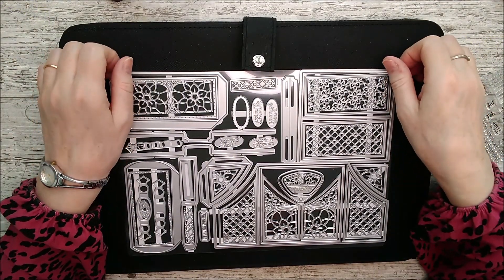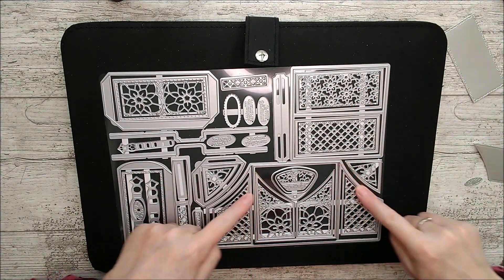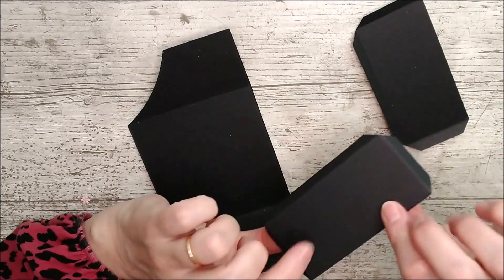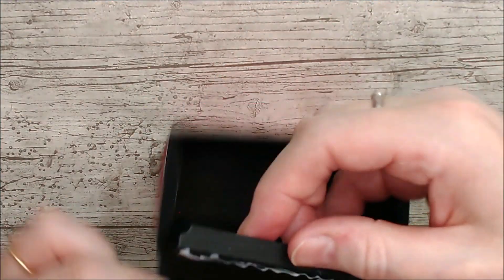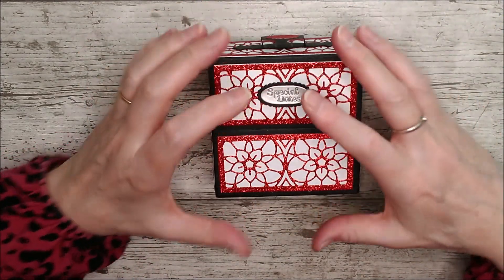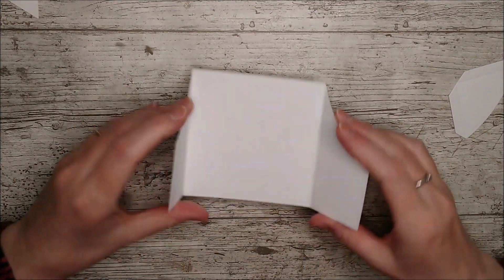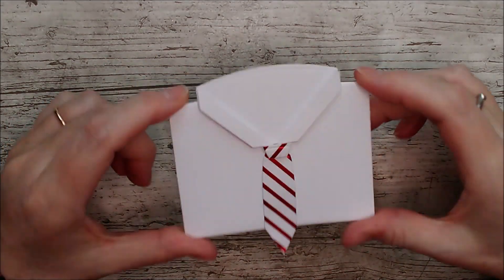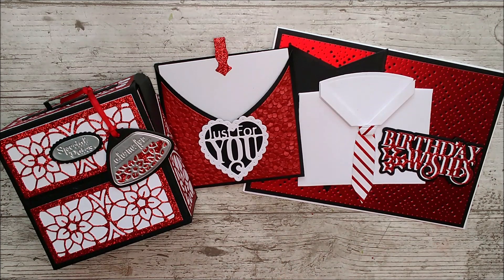Tonic Studios Indulgent Index Box Die Set. - 3 WAYS!!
The beautiful Indulgent Index Box die set from Tonic arrived on my desk a few days ago and I couldn't wait to share some ideas with you :)
The set makes up a really fab little index box (10cm wide x 10cm tall x 5cm deep) and you can use some of the dies to make staggered tabs on your index cards for inside.
While I was working (playing!) with this set I noticed that I could use some of the dies to make a cute little shirt and tie :) I've shown you how to create both of these , along with a pocket/ tag holder to demonstrate just how you can stretch your die sets with a little imagination! I'd love to know what you think of these ideas :)

Happy crafting!